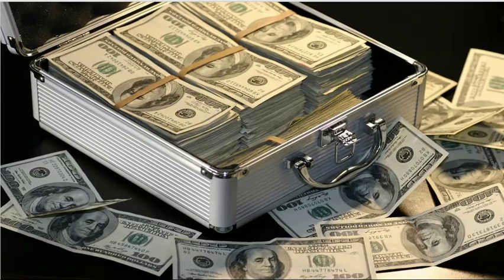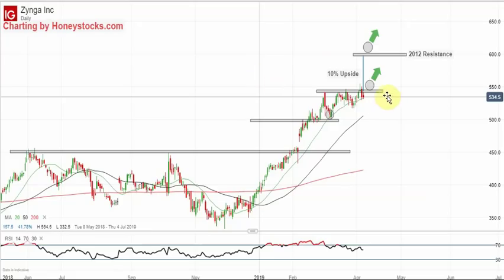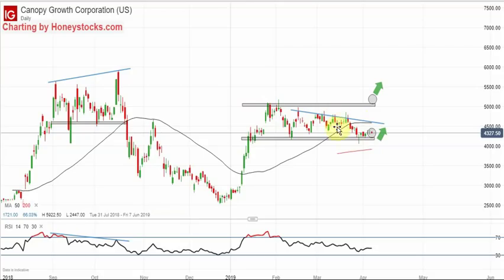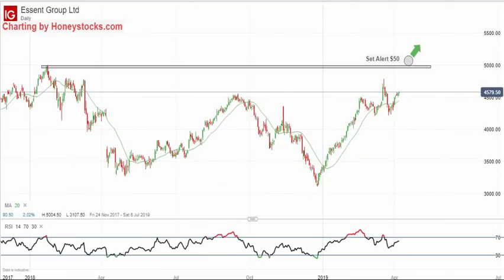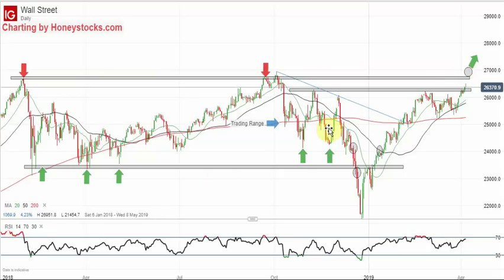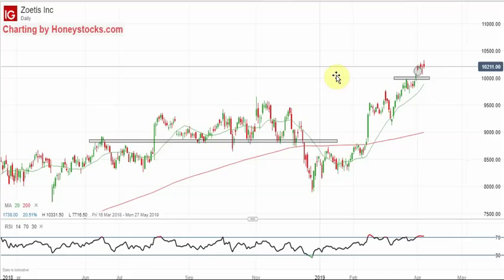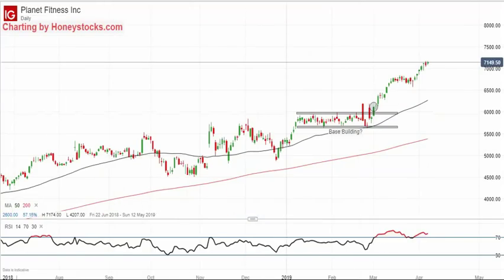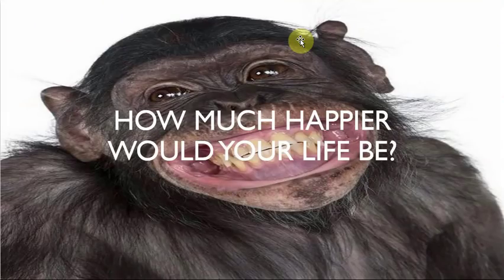Stock Market for Beginners - Stock Analysis 6th April 2019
The best Trade Ideas and Stock Analysis for the forthcoming week. We making the difficult simple and Trading the Financial Markets DOES NOT need to be complicated.

Having a logical approach will both maximize profit and also limit losses... Day Trading is NOT the answer... Trend Trading IS.

Trading using Technical Analysis is the way forward

Stock Market - Trend / SwingTrading Experts